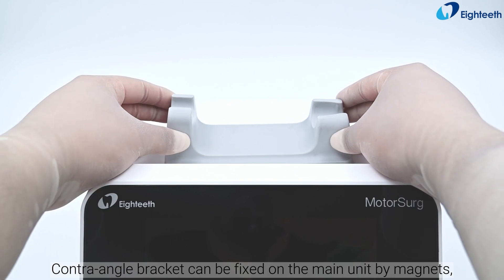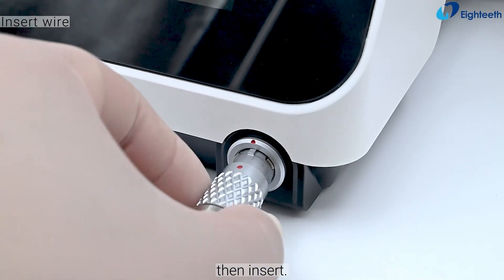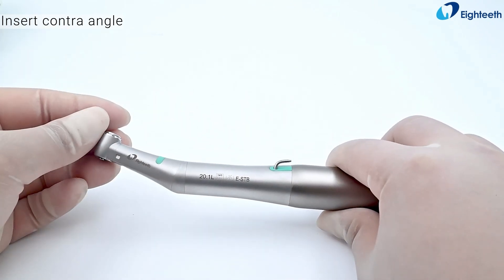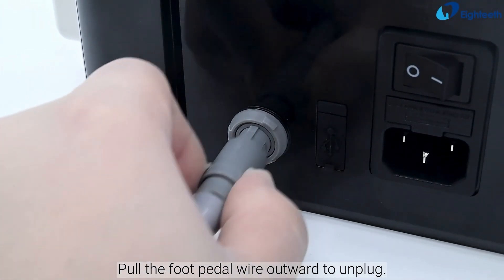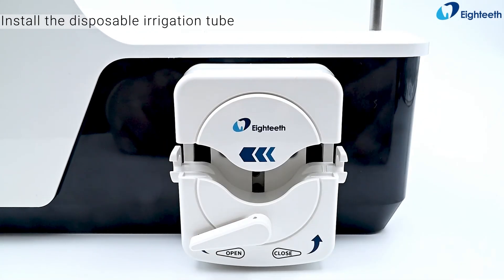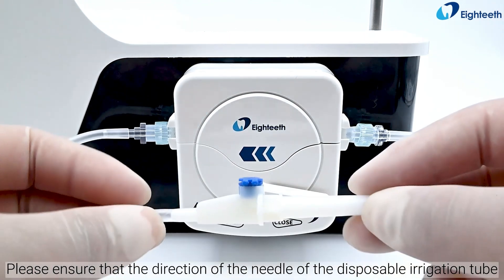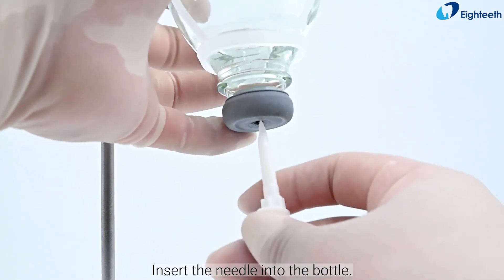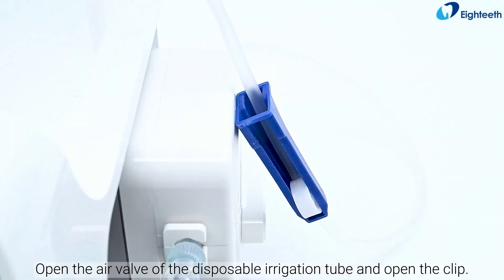We post a series of videos showing you step by step how to operate dental implant unit 𝐌𝐨𝐭𝐨𝐫𝐒𝐮𝐫𝐠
We will post a series of videos showing you step by step how to operate your dental implant unit 𝐌𝐨𝐭𝐨𝐫𝐒𝐮𝐫𝐠.
👉Operation Guide-𝗜𝗻𝘀𝘁𝗮𝗹𝗹𝗮𝘁𝗶𝗼𝗻.
Eighteeth 𝐌𝐨𝐭𝐨𝐫𝐒𝐮𝐫𝐠 is always reliable, check the video for more details!